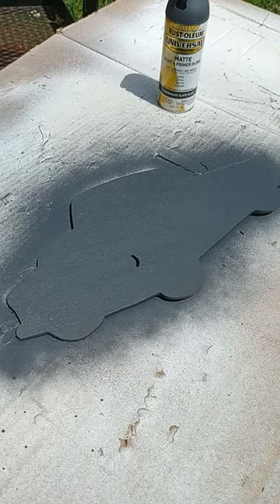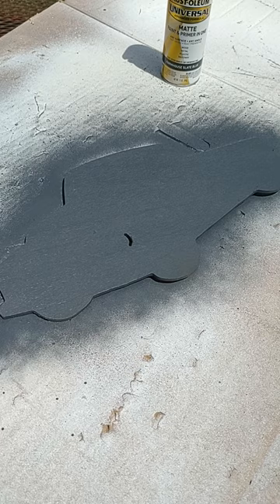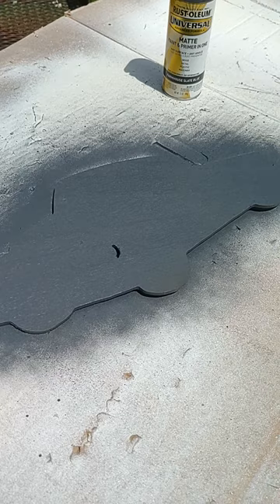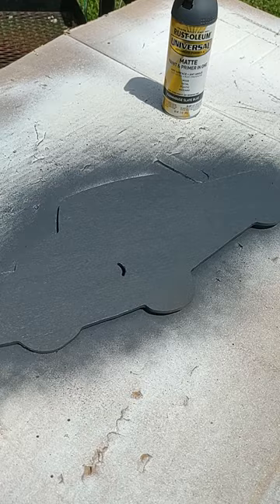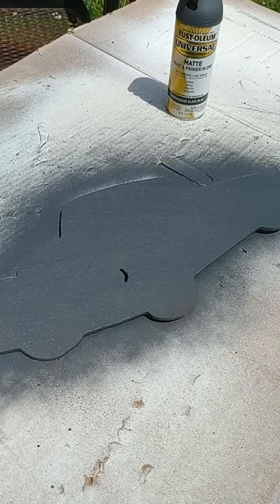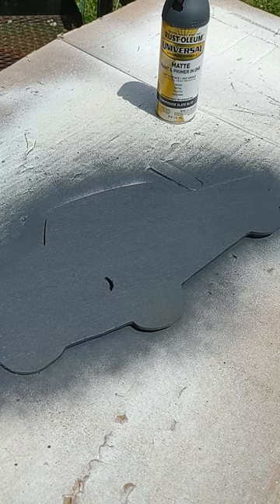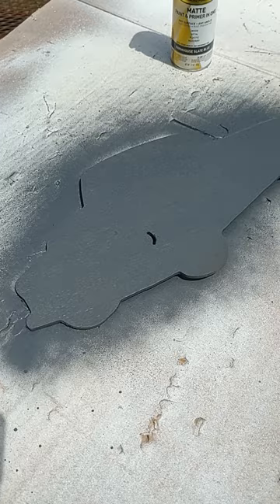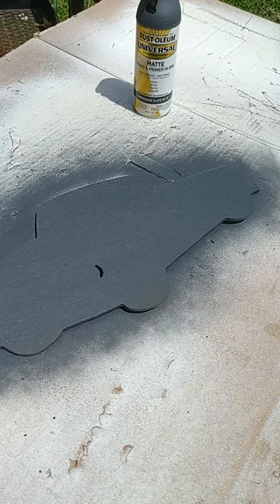Rust-Oleum Universal Spray Paint/ Paint & Primer in One